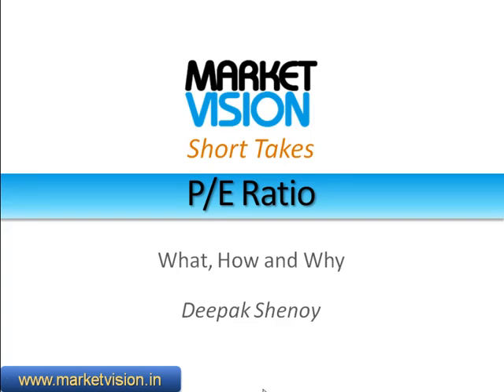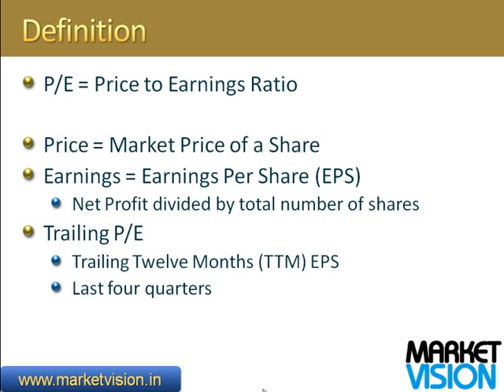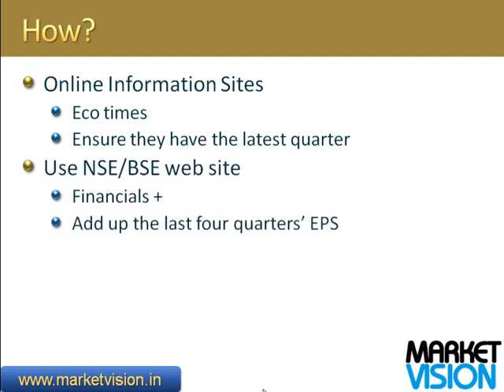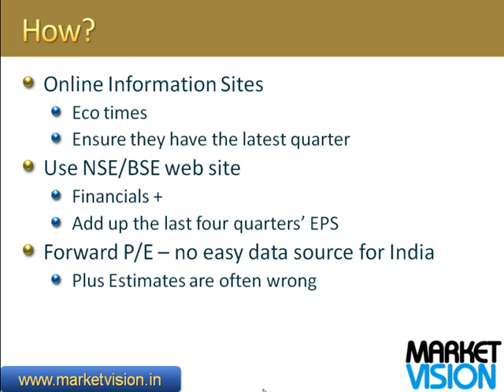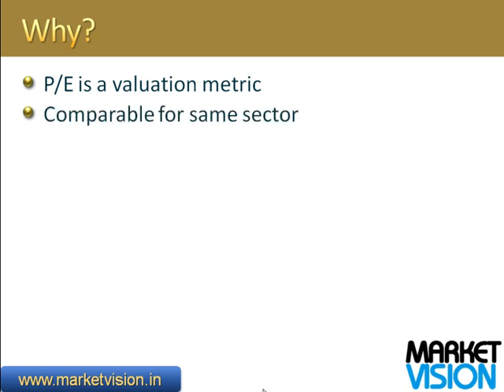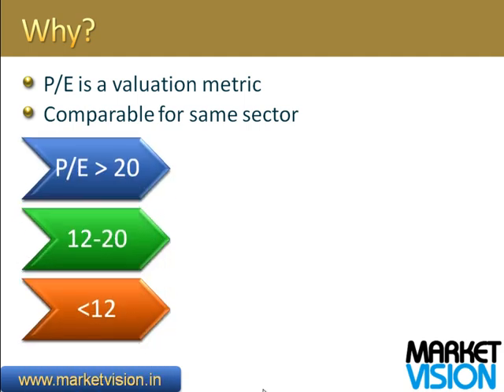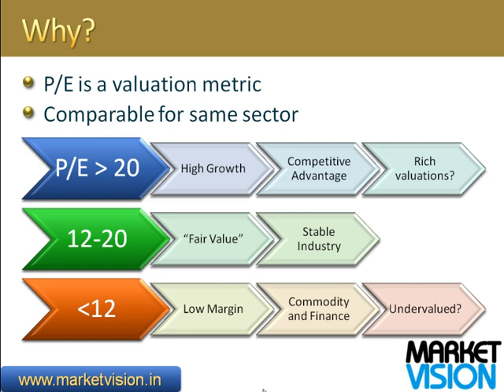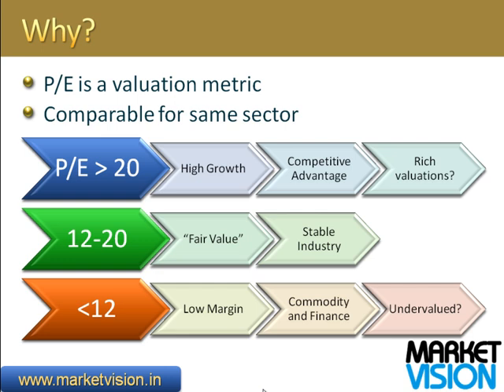The P/E Ratio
The What, How and Why of the P/E ratio in the context of Indian listed shares.

Deepak Shenoy talks about what the ratio is, how you can obtain it in India or calculate it yourself, and finally, why it is used.

A quick introduction to the concept, and will be followed by more short takes on the P/E ratio's use.